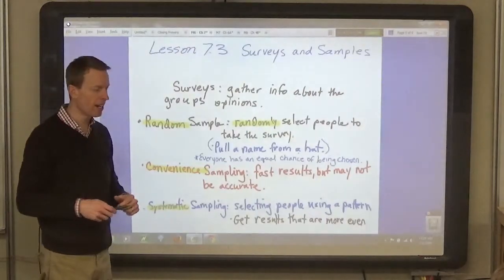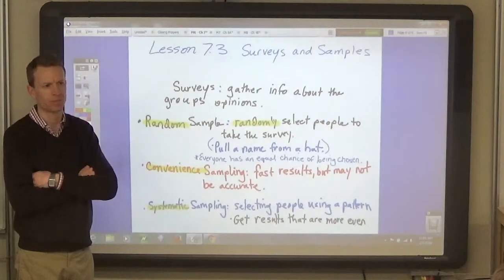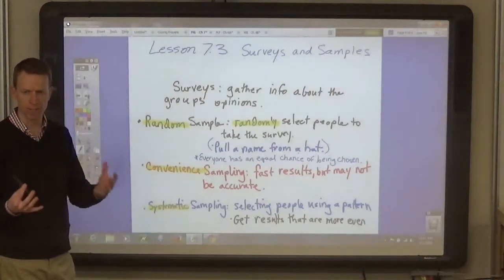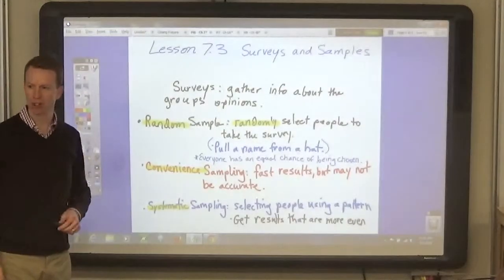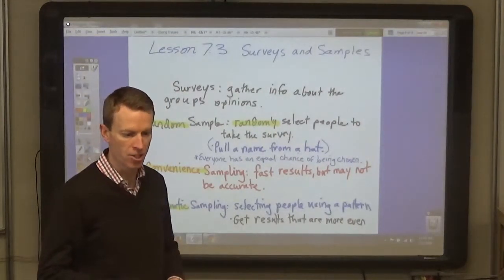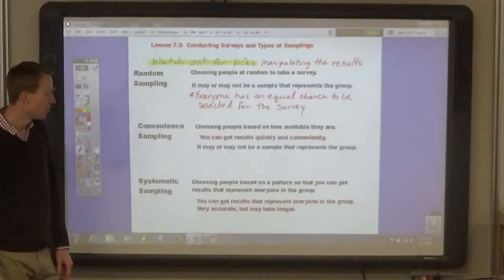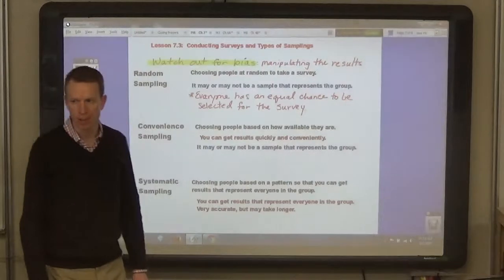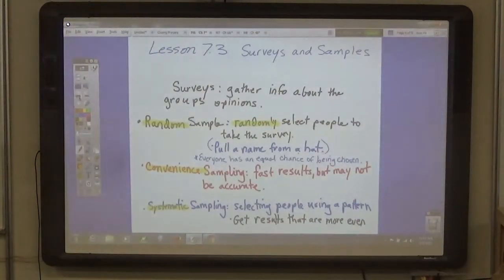M6 Lesson 7 3 Survey Sampling